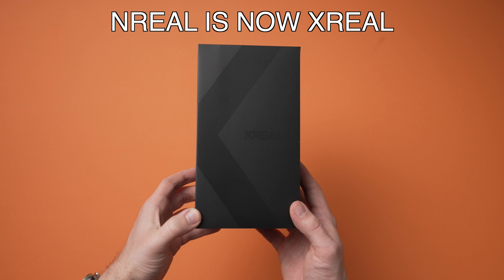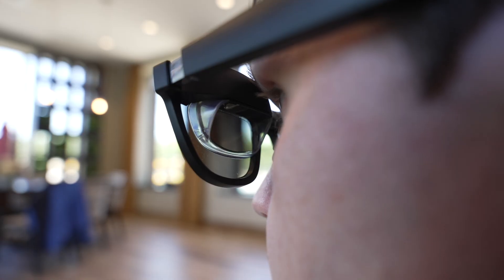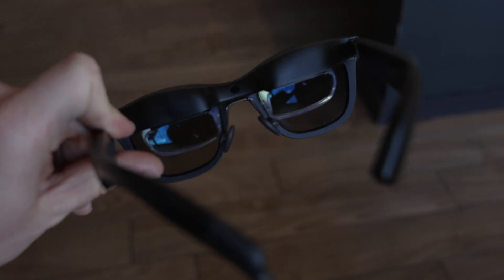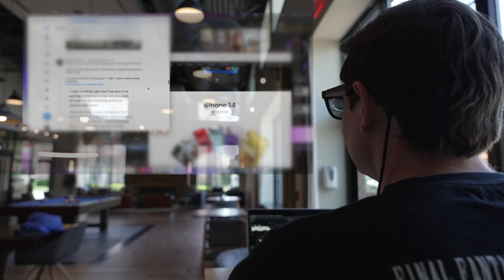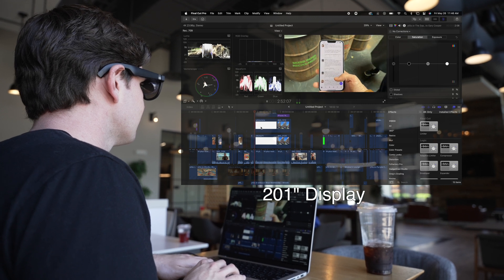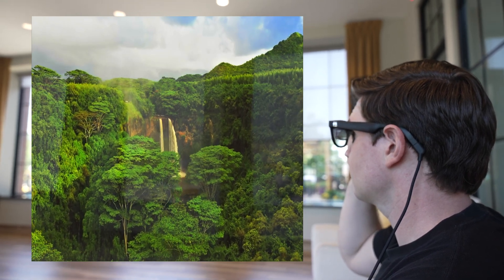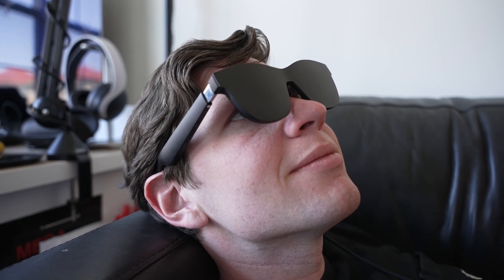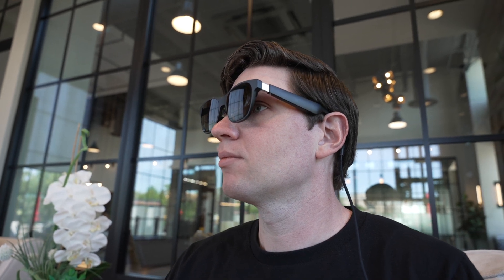AR Glasses are already here - XREAL Air!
For years we have been hearing about the promise of small lightweight augmented reality glasses, but what If I told you that technology is already here with XREAL Air. A small lightweight pair of glasses equipped with micro OLED displays that connect to your existing devices to give you an augmented reality view into your Mac, iPhone, gaming consoles, and more which gives you a huge display anywhere.